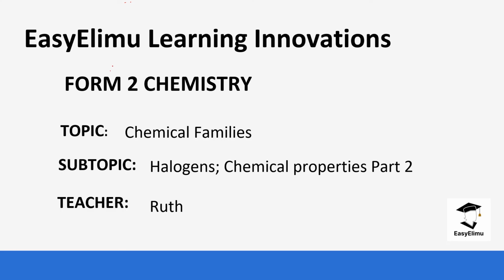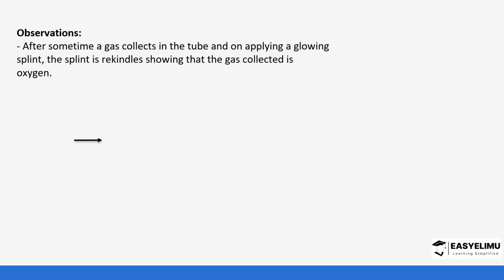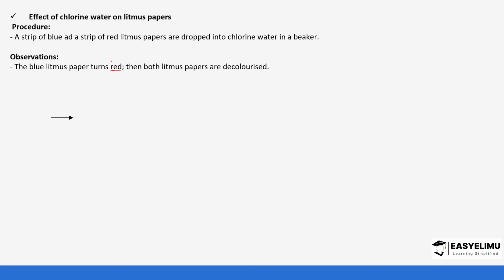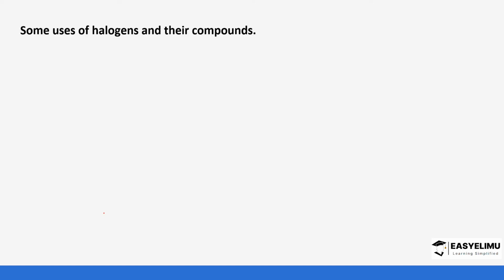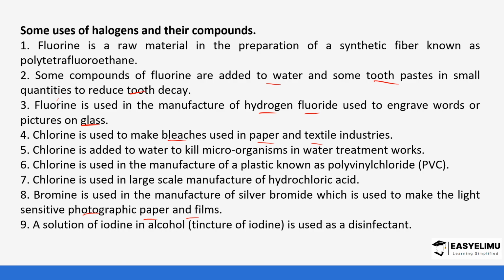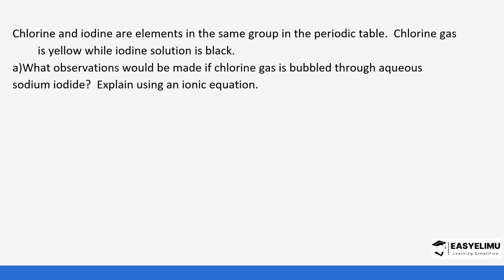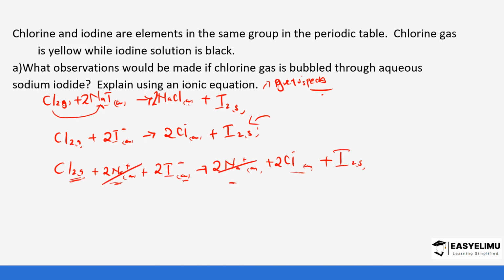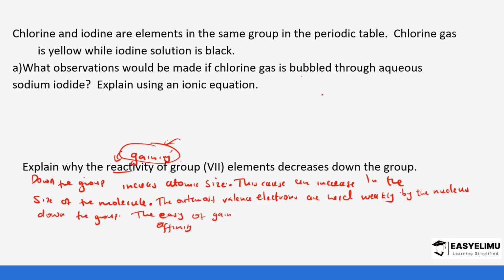Halogens; Chemical Properties Part 2 (Chemistry Form 2 Topic 2 Chemical Families Lesson 3d 0f 4)